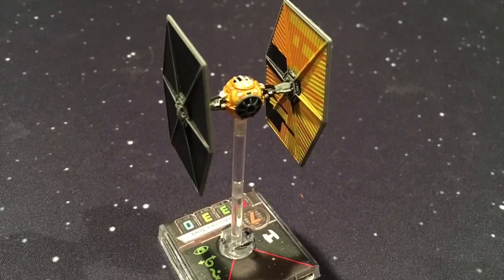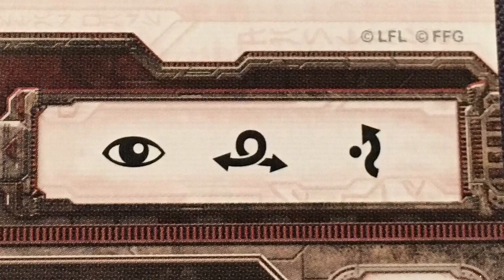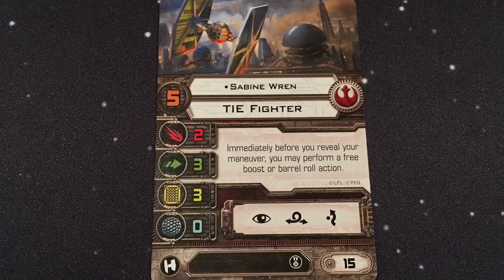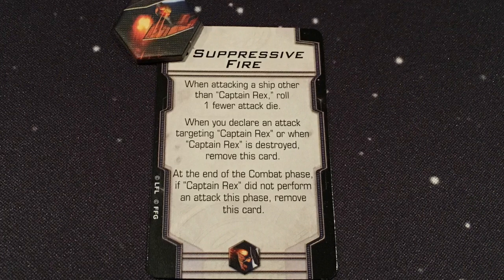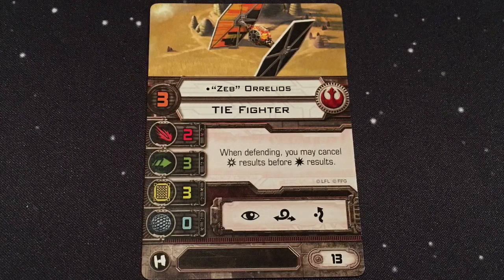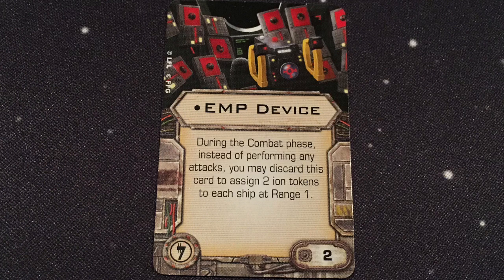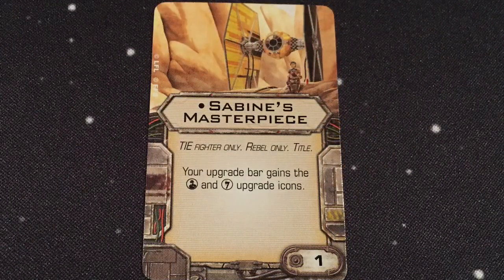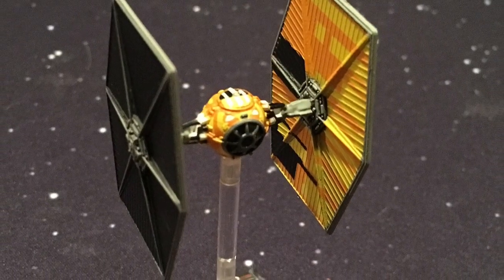X-Wing Ship Review - Sabine's TIE Fighter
Pat reviews the Sabine's TIE Fighter expansion for X-Wing